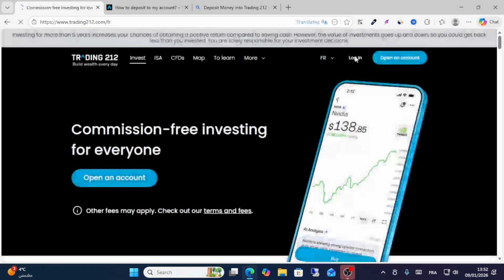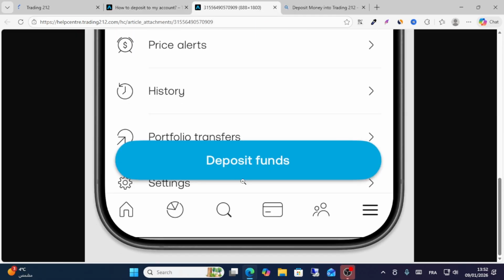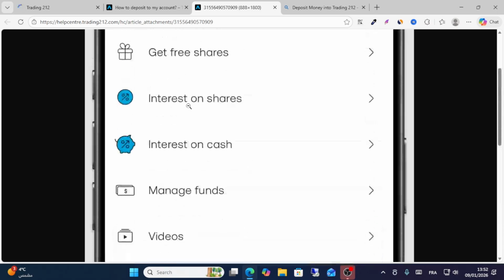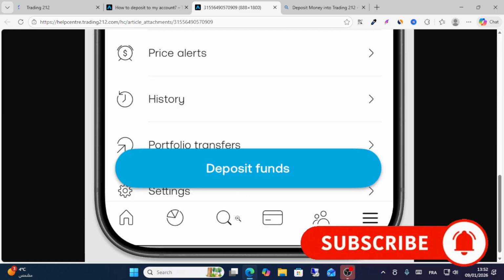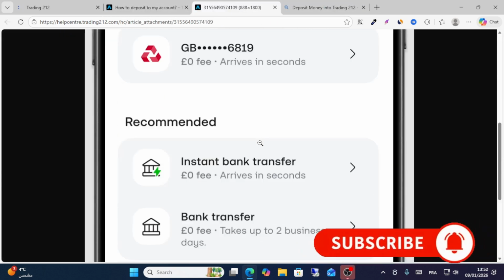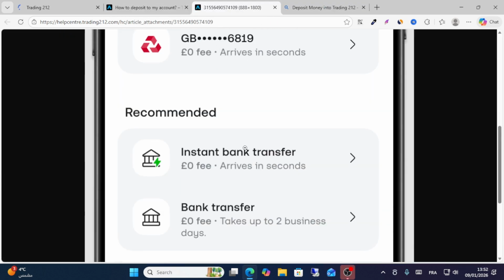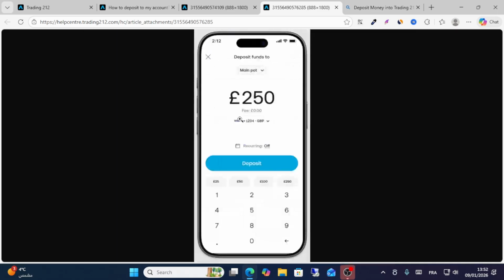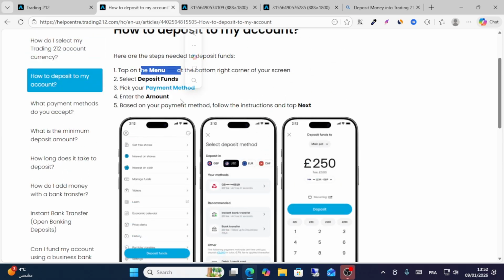How to Deposit Money in Trading 212 - Step by Step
In this video I show you how to deposit money into Trading 212